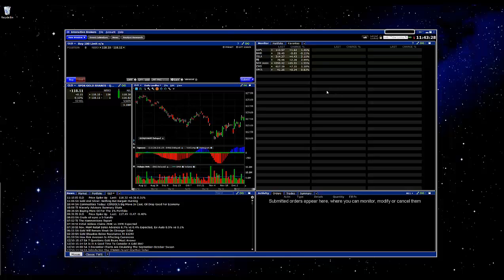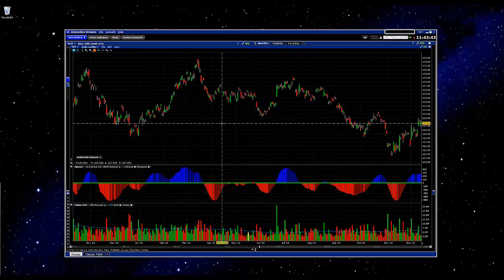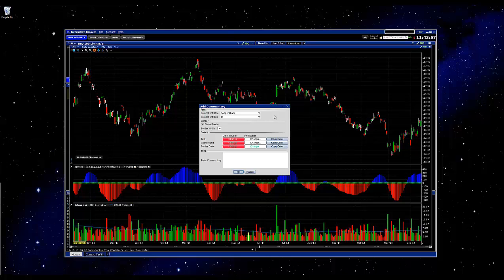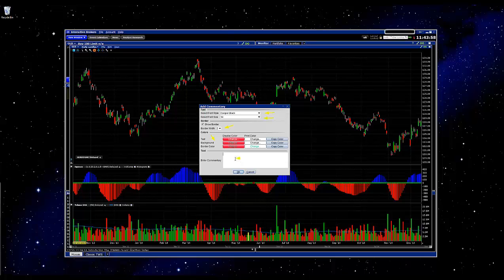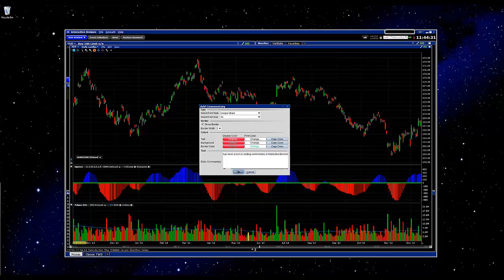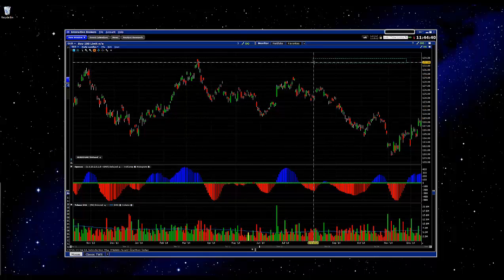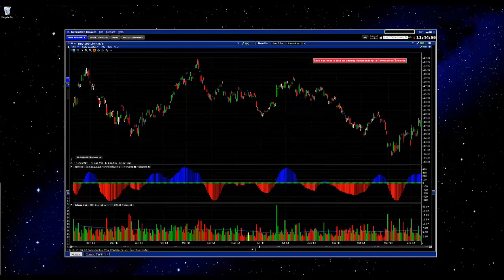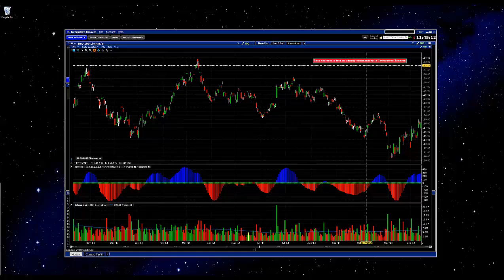Add Commentary to Your Charts in Interactive Brokers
Simpler Trading explains how you can add custom commentary to your charts in Interactive Brokers.